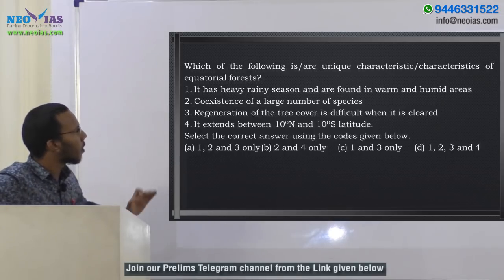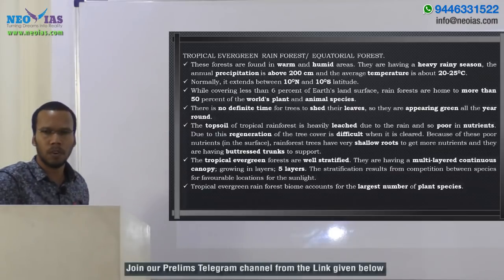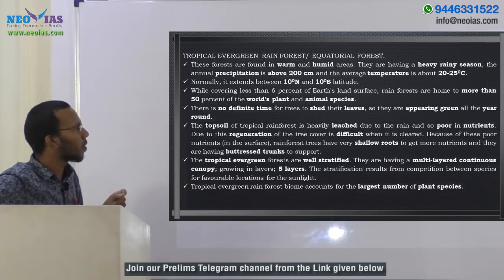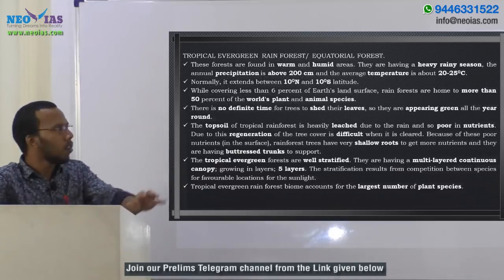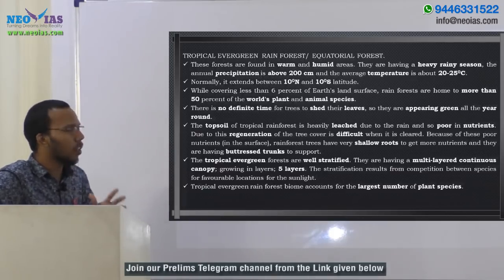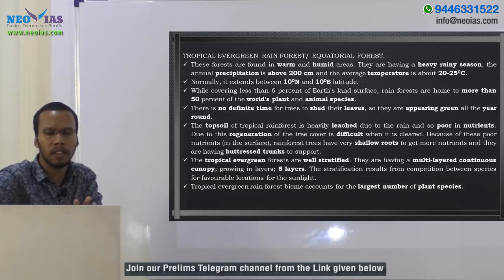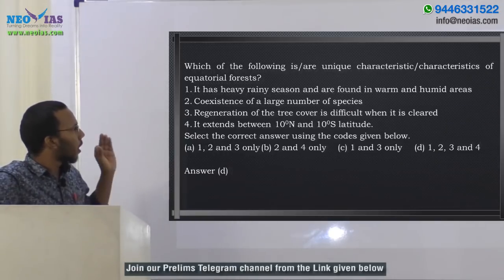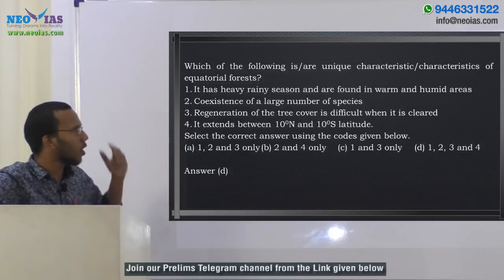CHARACTERISTICS OF EQUATORIAL FORESTS | PRELIMS IMPORTANT MODEL QUESTION SOLVED | ENVIRONMENT